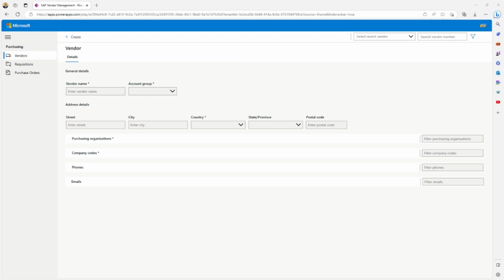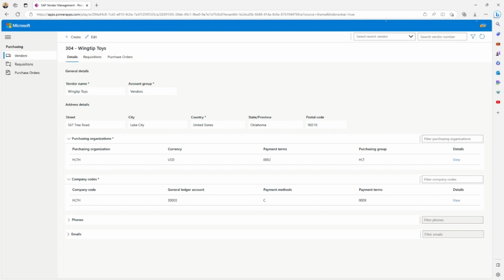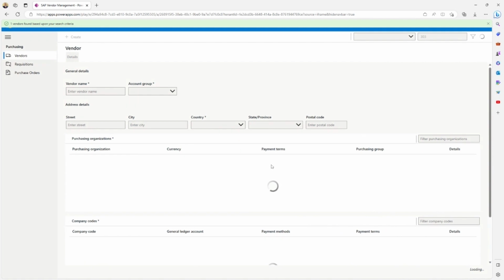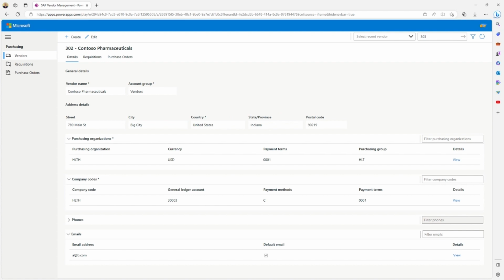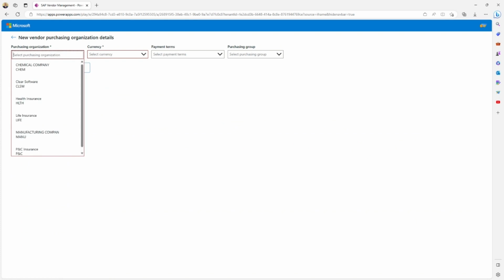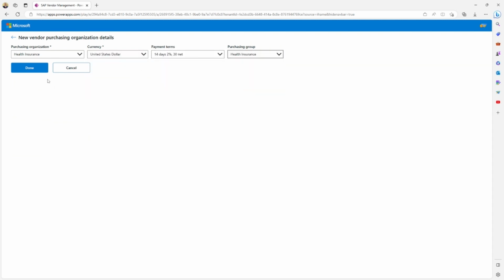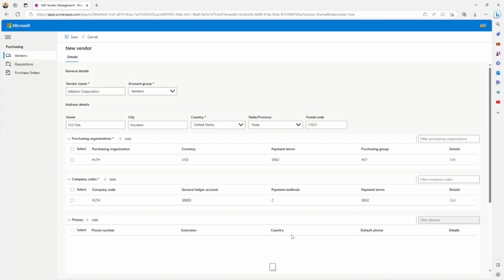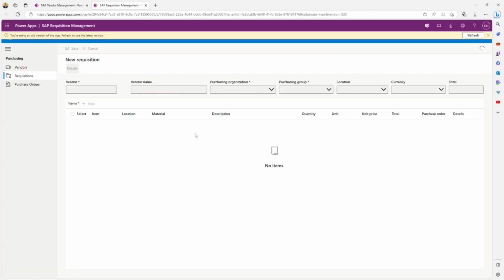Vendor Management App | SAP Procurement Solution Templates on Power Platform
Microsoft Power Platform can help you transform the way you view and work with your SAP data. The SAP Vendor Management app lets you do several SAP functions quicker and easier than using SAPGui. You can search, view, change existing, or create a new Vendor.